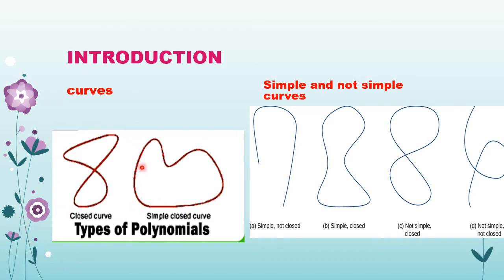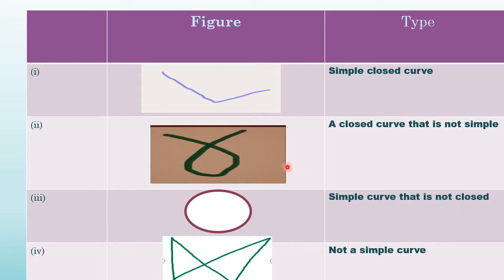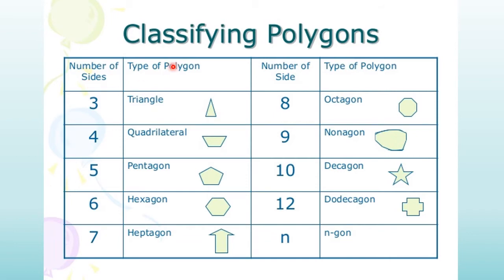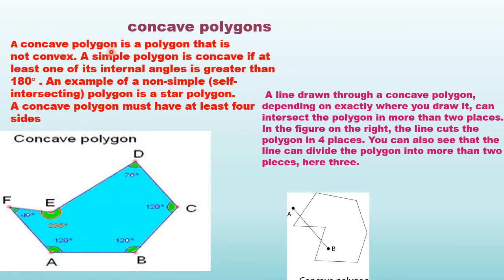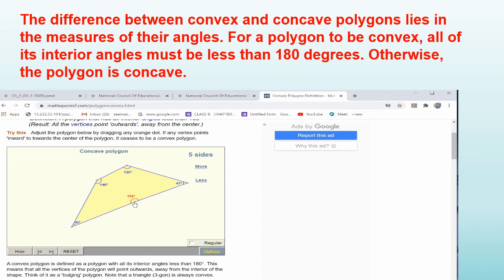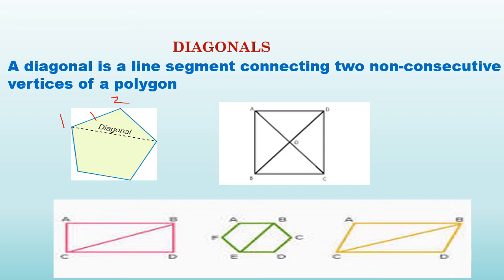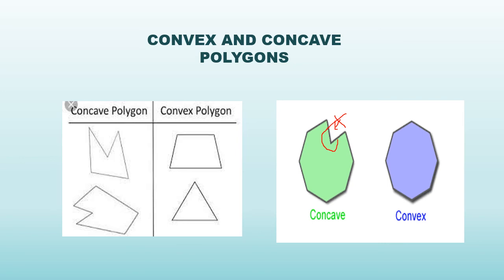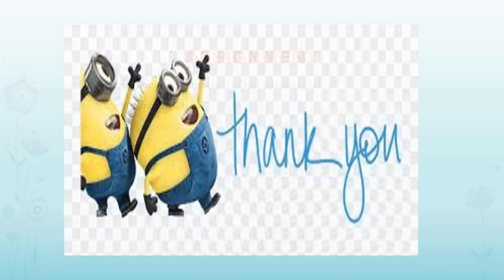class 8 quadrilaterals